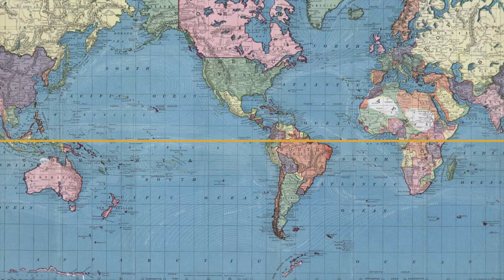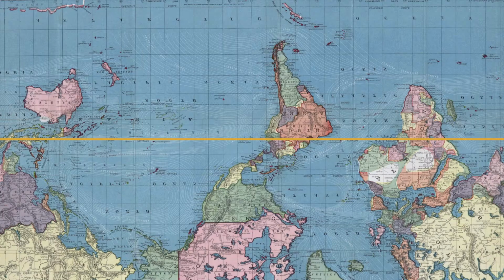Analyzing Maps: How do maps reflect the world?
World History Commons is a free, digital resource with high quality, peer-reviewed content in world and global history for teachers, scholars, and students.